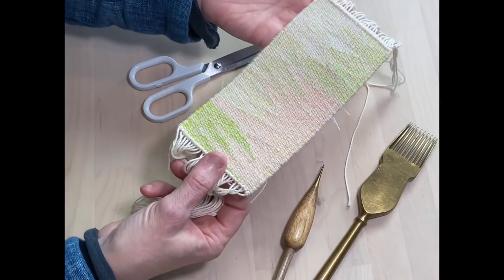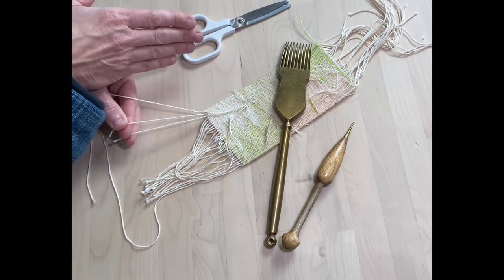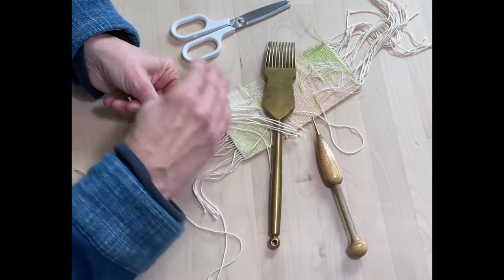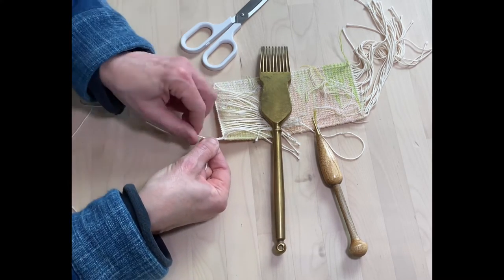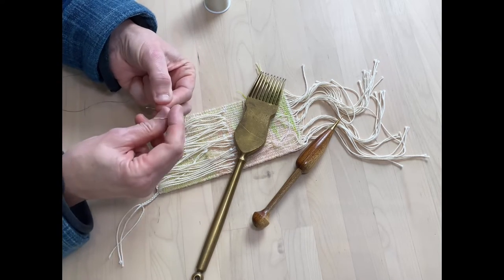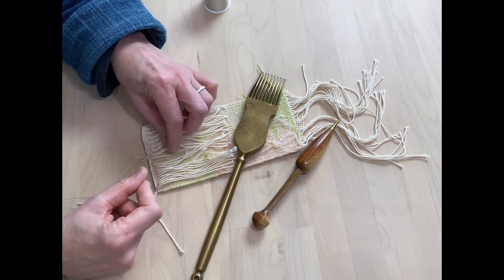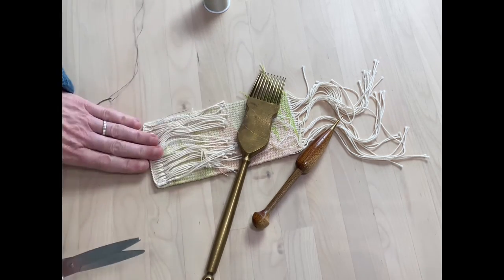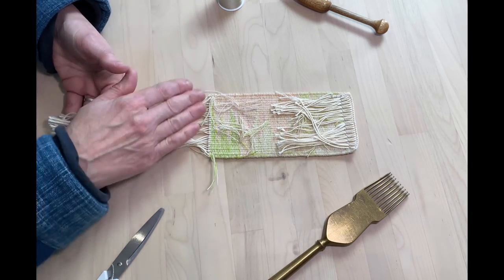Finishing a Tapestry Weaving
In this short video, Caron Penney, explains how to plait the warps to create a beautiful edge to a tapestry that has been cut from the loom or tapestry frame.